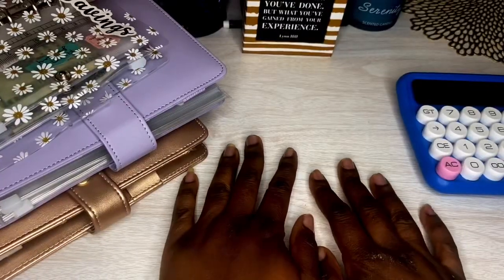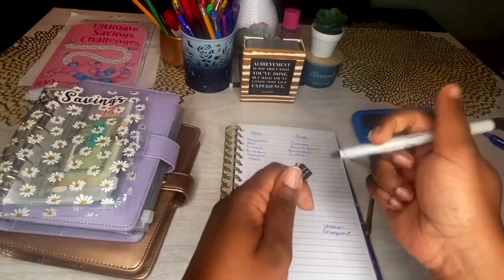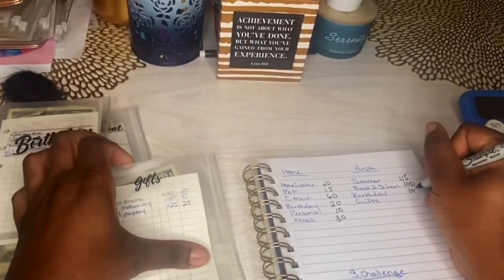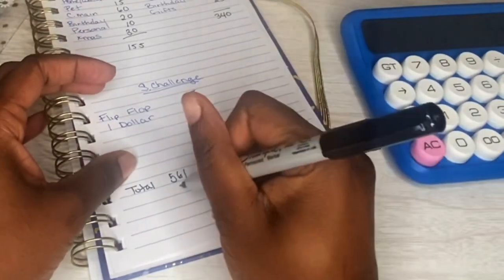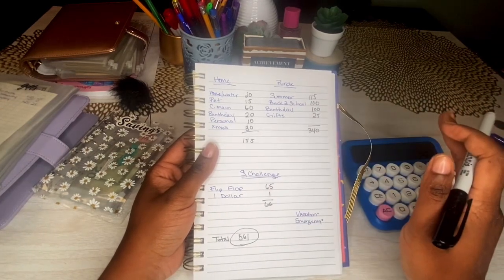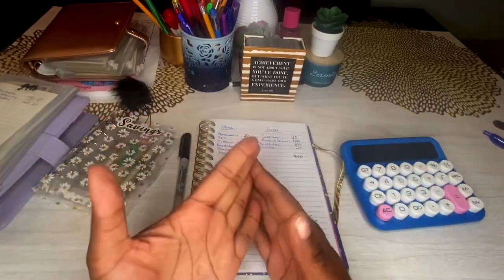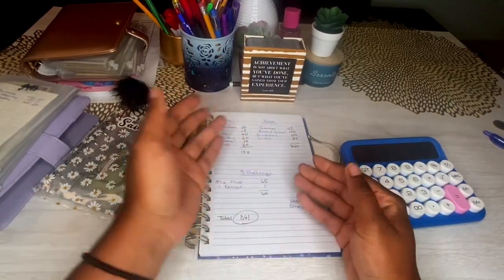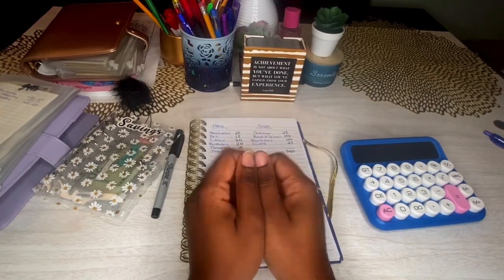Saving with Low Income IS POSSIBLE | Every dollar counts | I cant believe how much Ive saved so far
I’m shocked at how much I’ve saved in so little time. It’s been less than 2 months. I never thought this was possible.

2023 Weekly & Monthly Planner Weekly Budget Planner A6 Inserts Set

Standard Calculator 12 Digit,Desktop Large Display and Big Buttons

Purple A6 Binder Set

Refill A6 Lined Paper

Ultimate Savings Challenge Book

Large Spiral College Ruled Notebook Blue Flowers 11x9.5

10" Ring Light with Tripod stand & Phone holder

A7 Daisy Binder Set

12 piece zippered envelopes w/ budget/expense trackers

Blue Marble binder w/ Monthly Planner, envelopes & Stickers

A7 budget binder wallet ivory crocodile

A7 blue daisy budget binder